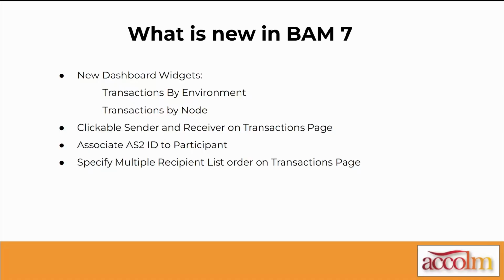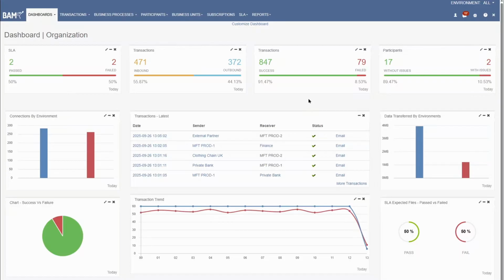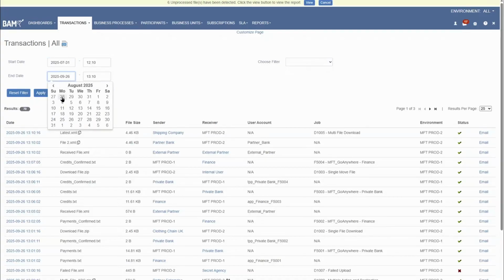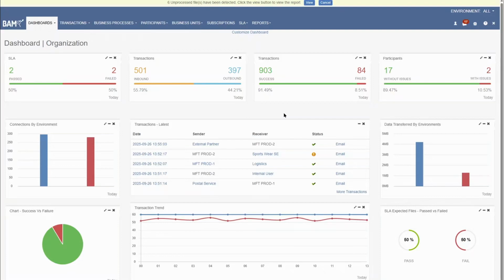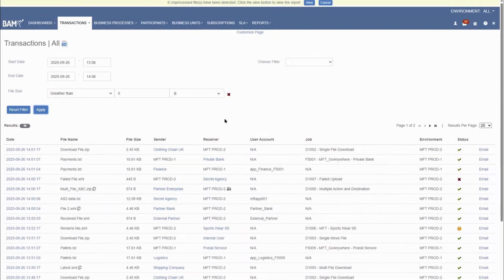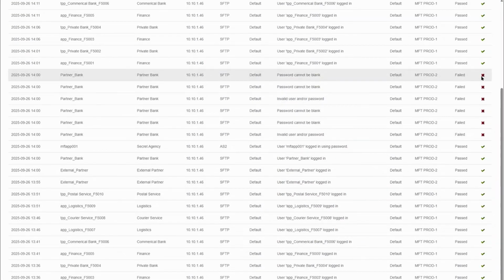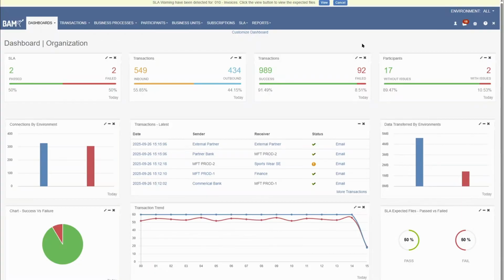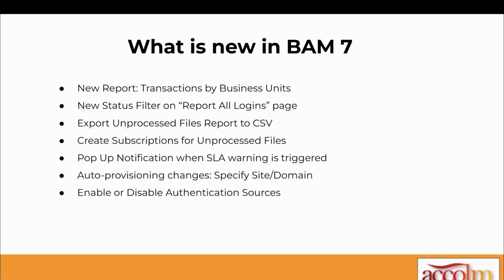Catch up on all the new features in BAM 7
Accolm BAM for MFT (BAM) has gone through some significant evolutionary changes during the last 12 months and a lot of new features and capabilities have been added to the current version, which is BAM version 7.

Most BAM customers are currently migrating from version 6 to version 7, and we have been receiving numerous questions about the new features and capabilities. Due to the level of interest, we have decided to do a webinar specifically for these new changes.

What you’ll learn from this session:

All the new features and capabilities in BAM version 7, including:

How to use the MFT Archiving feature to reduce the size of your default MFT Database without losing historical information.
How to set up Nested Business Units to mirror your organisational structure
How to set up SAML Authentication for Single Sign-On
How to use Best Practices in your BAM Deployment.

Whether you're a BAM admin, MFT admin, IT manager, or business stakeholder, this session will help you unlock the full potential of your MFT solution.